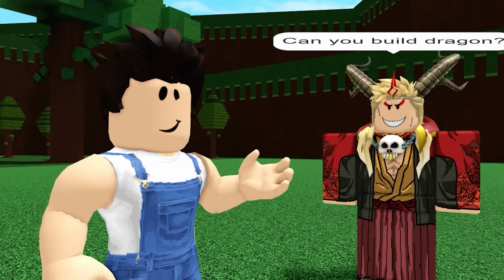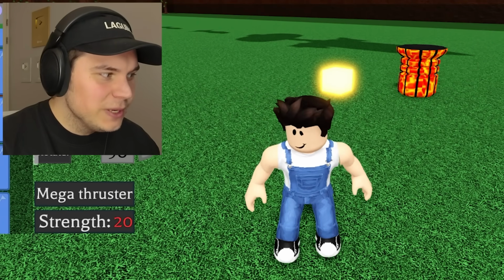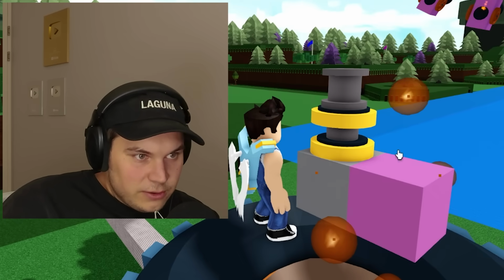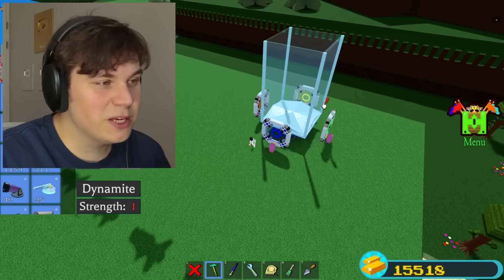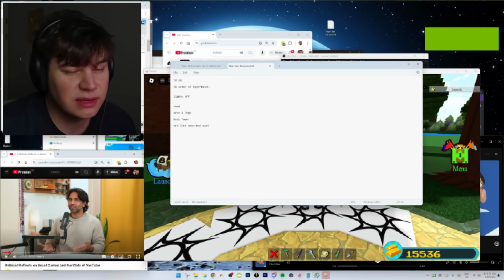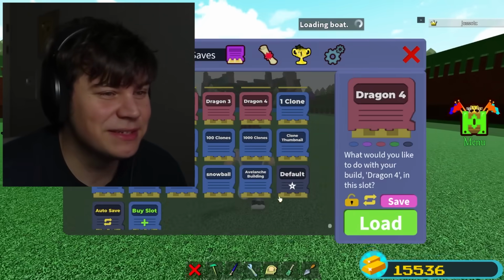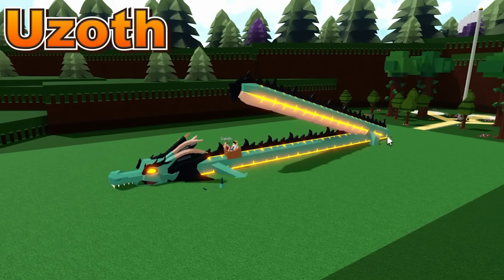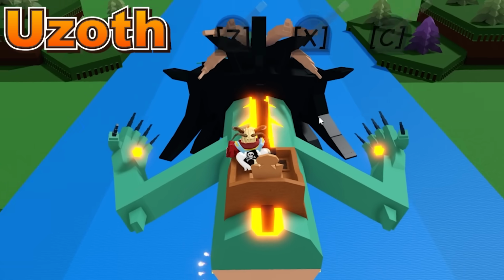I Created the DRAGON FRUIT In Build a Boat! Ft. Uzoth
TODAY I Create the dragon fruit from Blox Fruits inside of Build a Boat to Impress @ItsUzoth